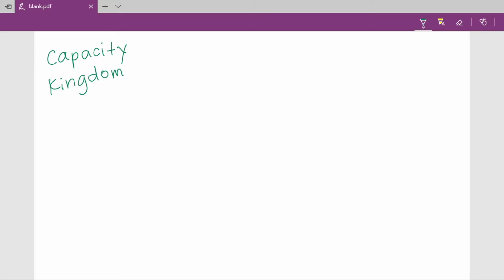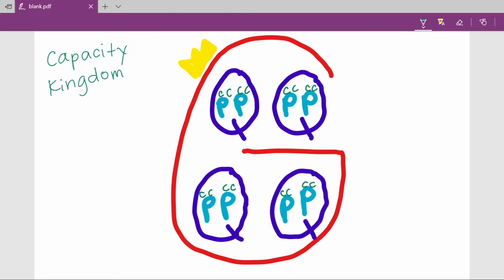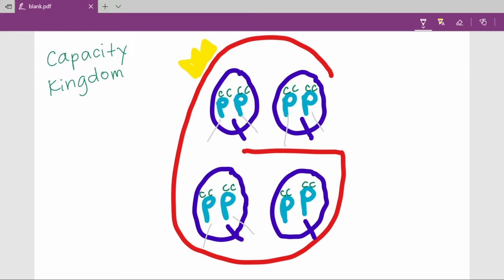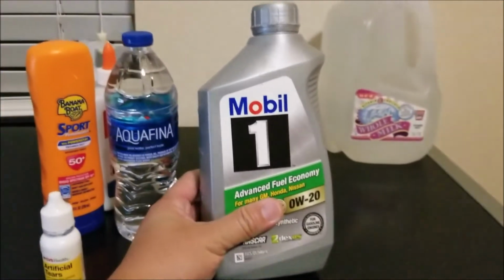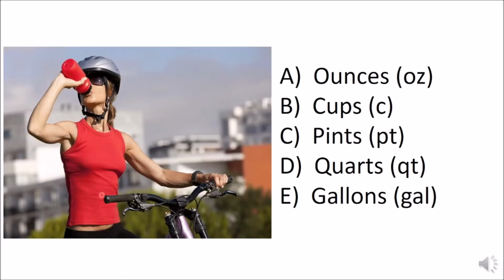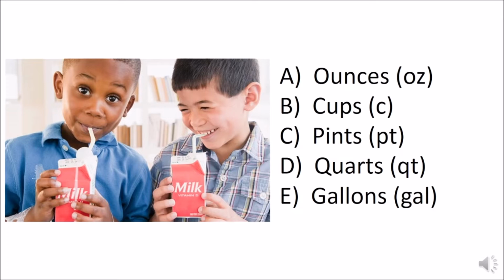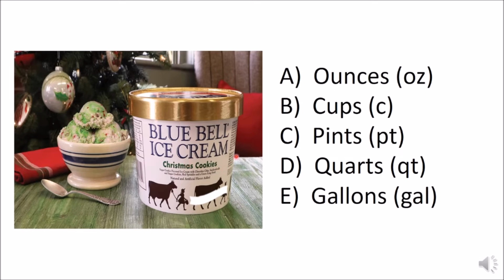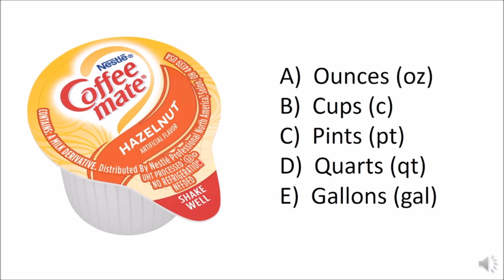Capacity & Weight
Learn about measurements of capacity and weight with Mrs. Miller, Mrs. Kiser, and Mr. T